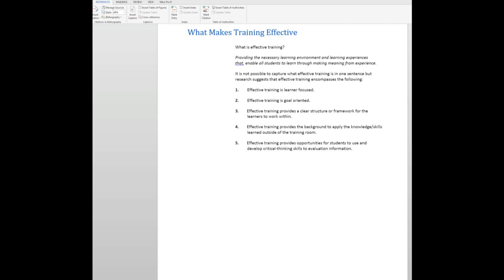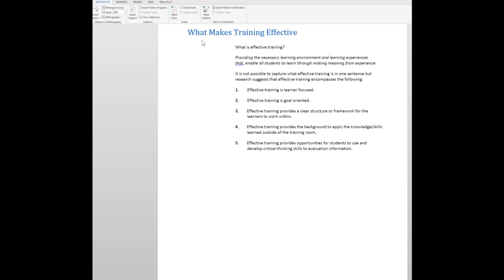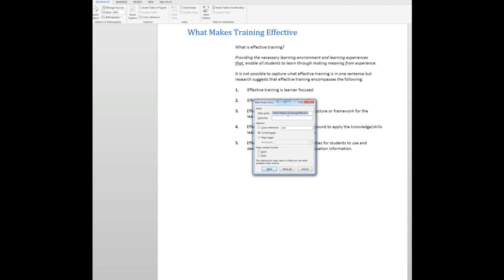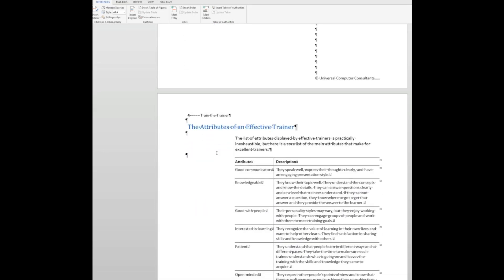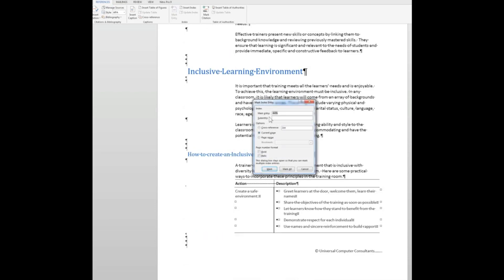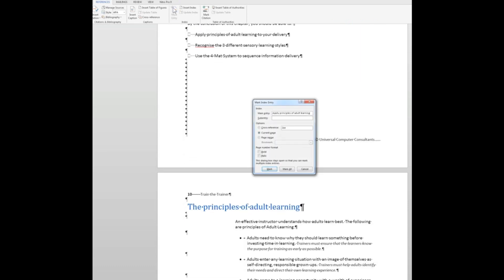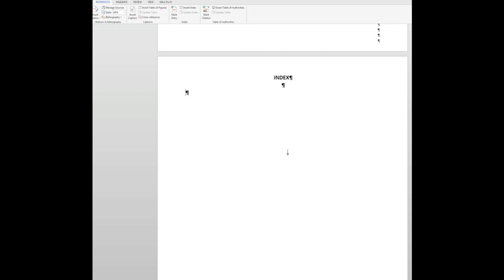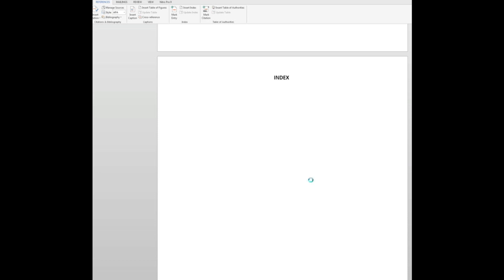How to create an index in Word 2013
Best viewed high res, full screen.
A demonstration and explanation on how to create an index in Word 2013